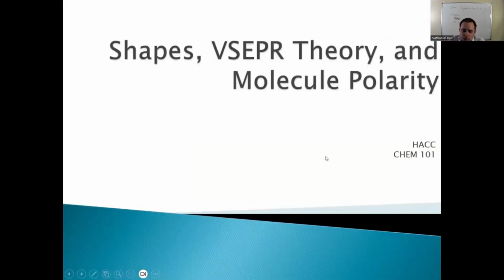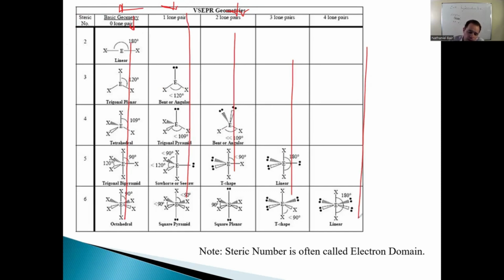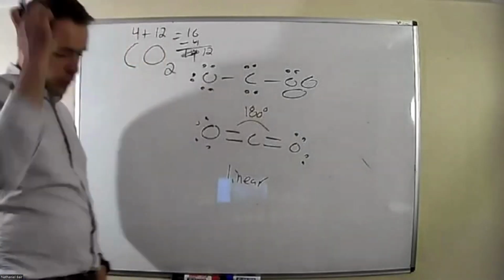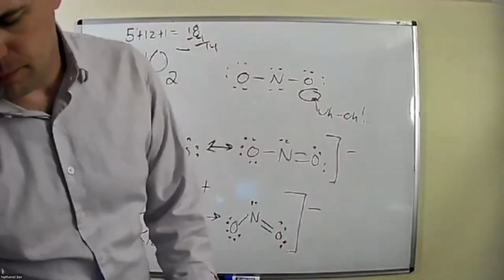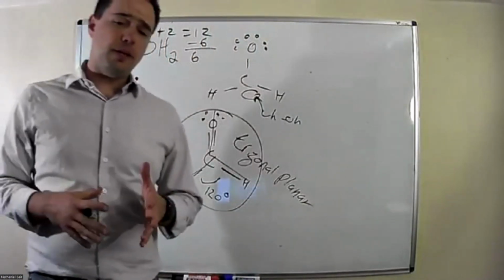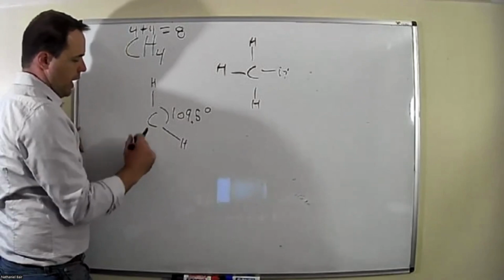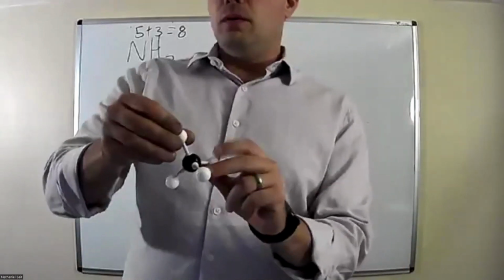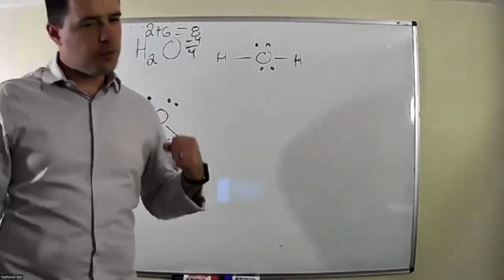Intro to VSEPR Theory Through Electron Domain 4